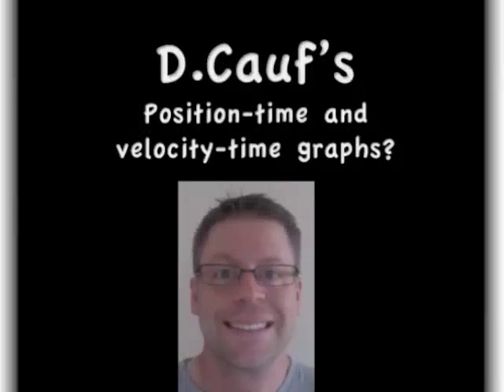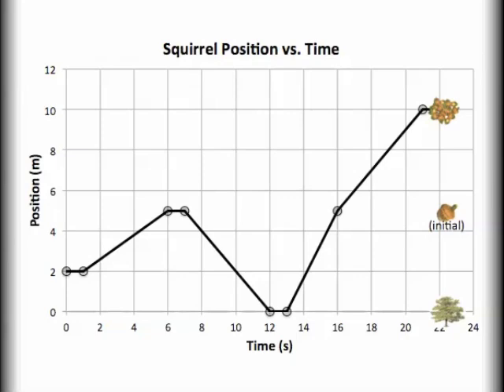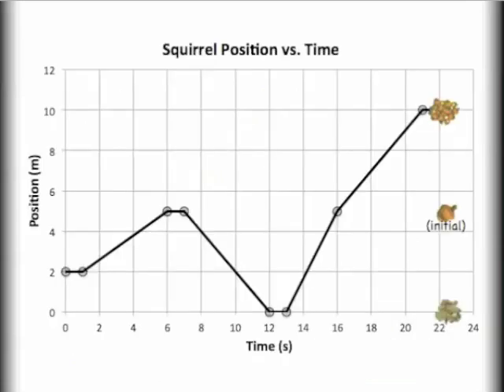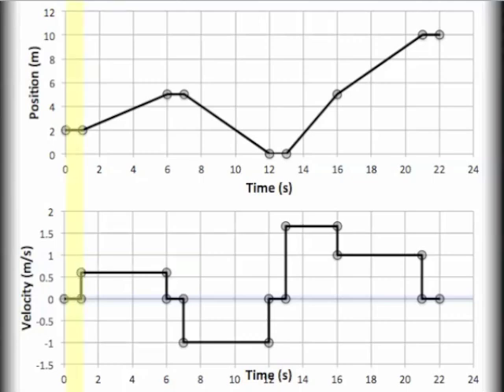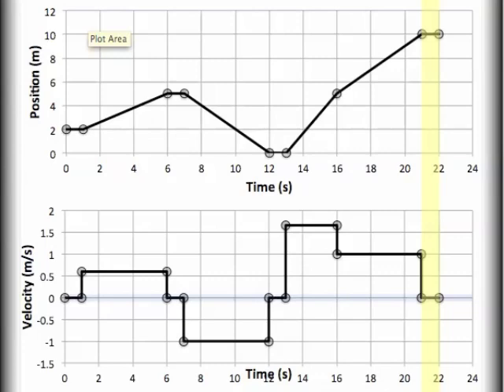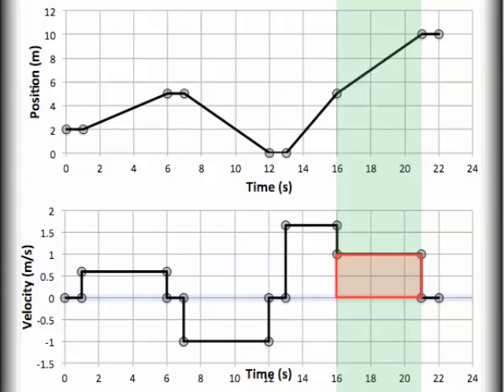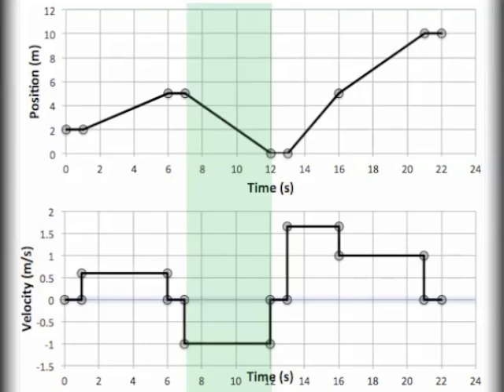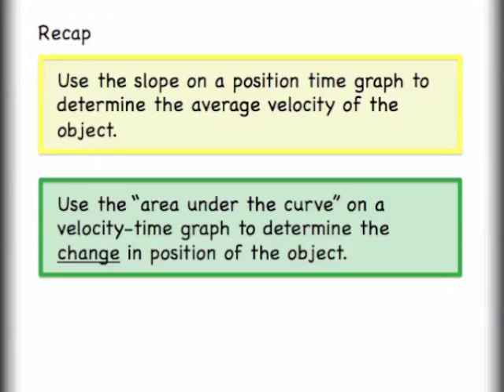Position vs. Time and Velocity vs. Time Graphing, PT and VT graphing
This video relates distance traveled and velocity through graphing.  It will show how slope and area under the curve and by used to move between position vs time and velocity vs time. for more!